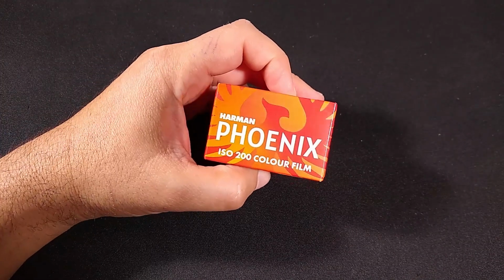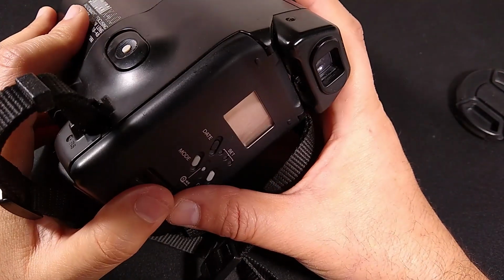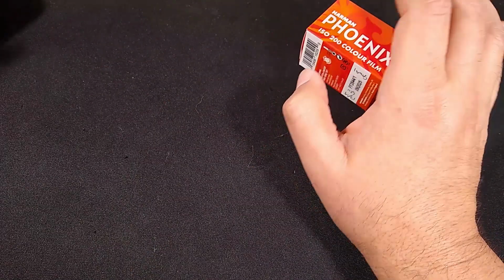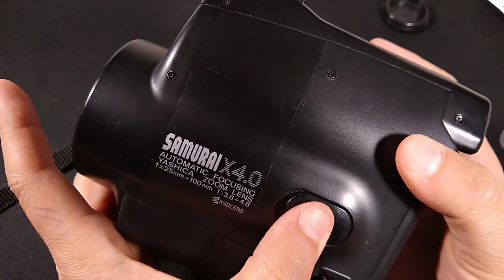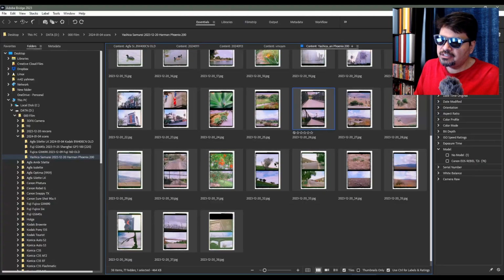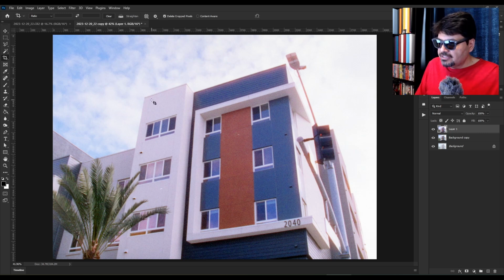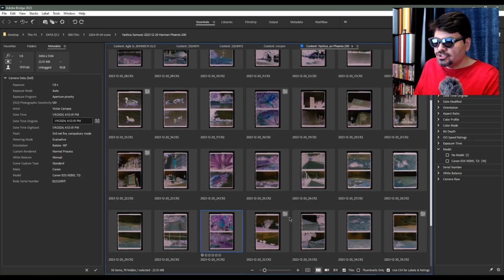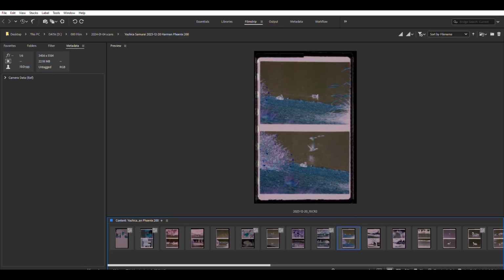Harman Phoenix 200 - How to Process Your Negatives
Have you tried Harman Phoenix 200, yet? Have you been unhappy with the results? Check out my secret technique to get great results from your negatives, then! All you need are the scans and plain old Photoshop.

▶Chapters◀
00:00 Film Friday
00:17 Intro
01:15 Yashica Samurai x4
05:40 Hacking Harman Phoenix 200 ISO
10:37 My Technique for Processing Film Negatives
17:25 Conclusion

Did you enjoy video on how to process Harman Phoenix 200? Let me know!